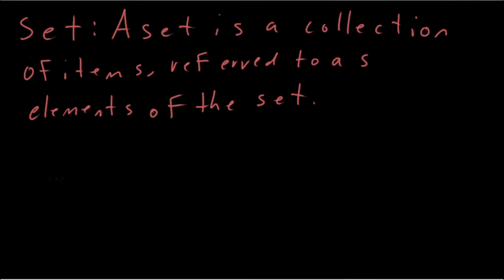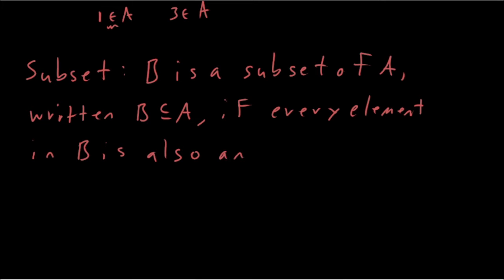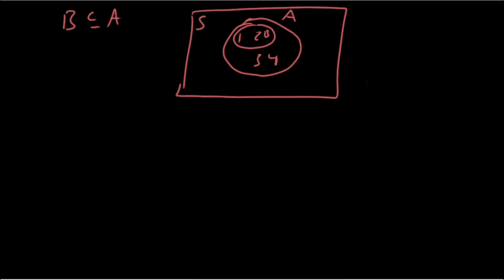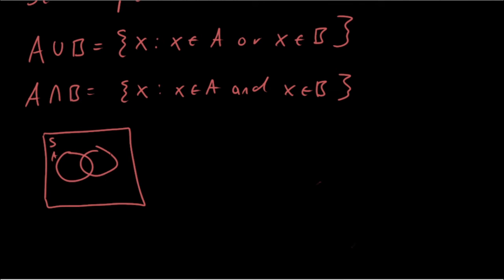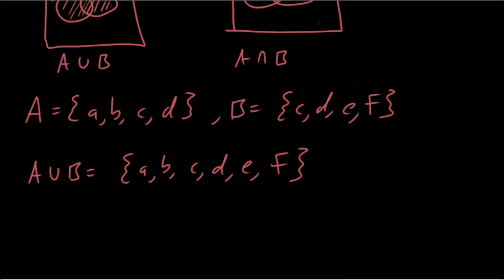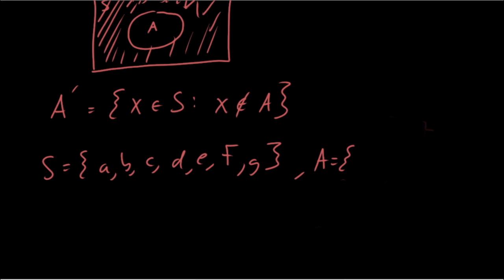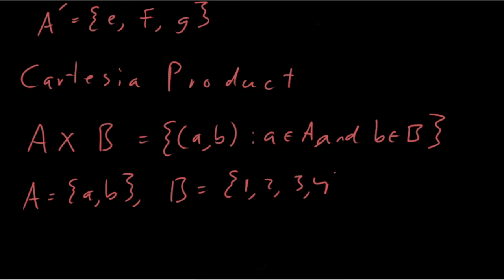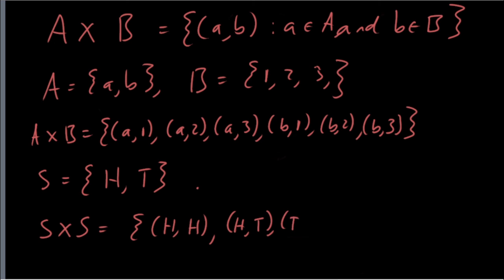Basics of Sets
This covers set operations.